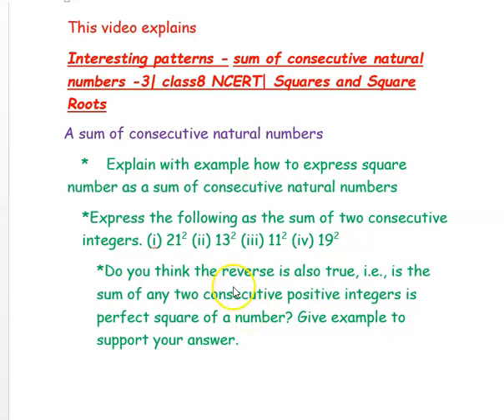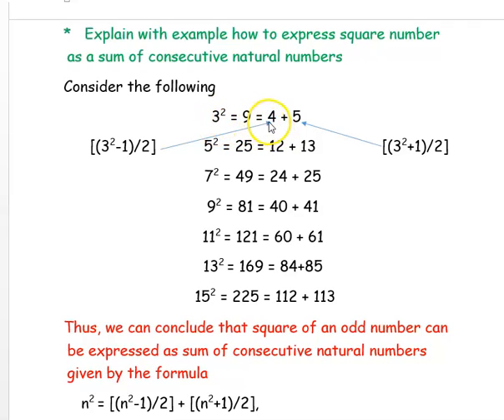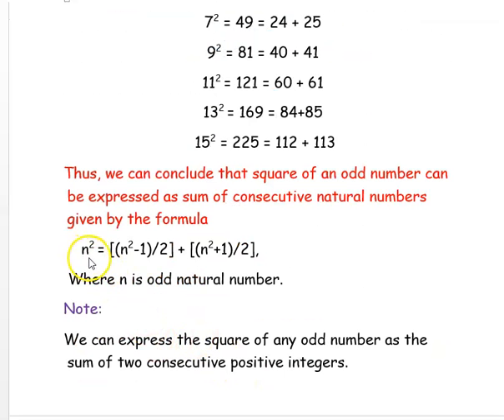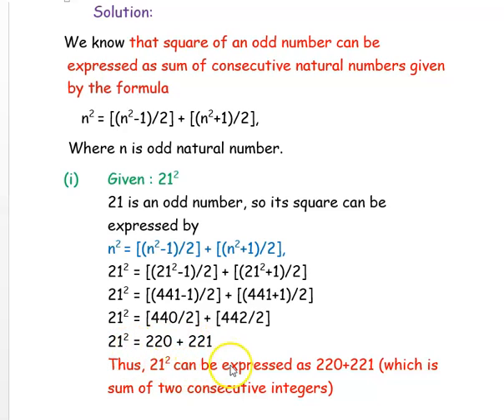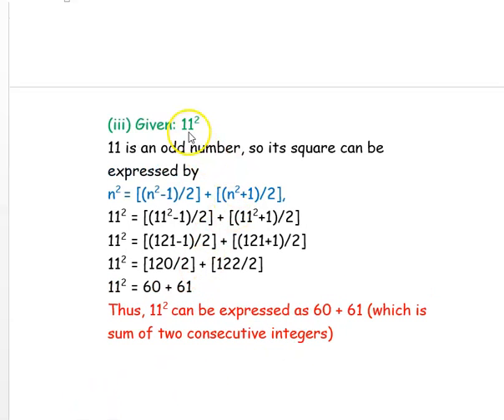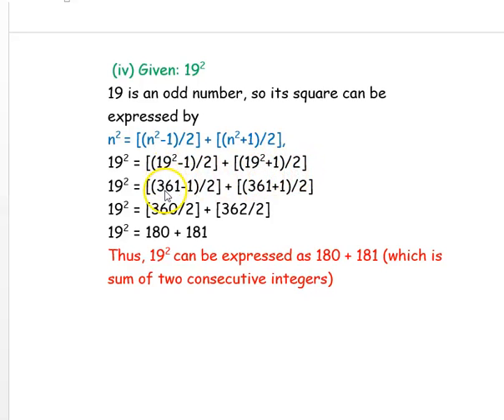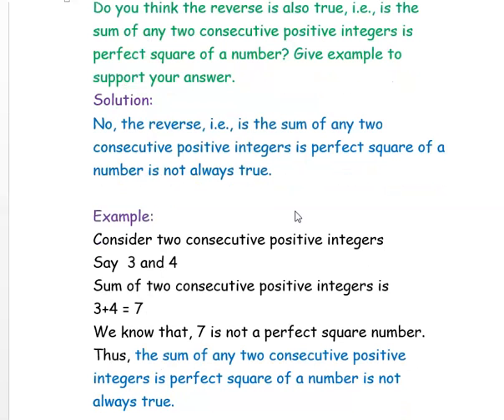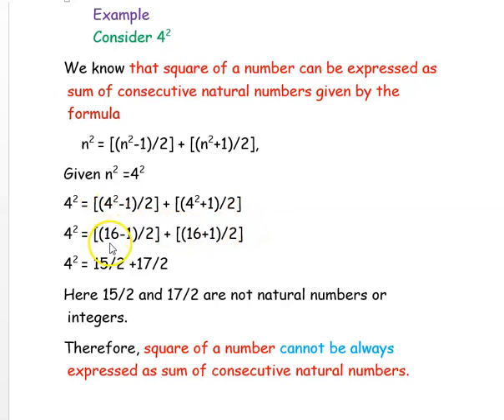Interesting Pattern Sum Consecutive Natural Number - 3 | CLASS - 8 | NCERT | Squares And Square Root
A sum of consecutive natural numbers

*Explain with example how to express square number as a sum of consecutive natural numbers

*Express the following as the sum of two consecutive integers. (i) 212 (ii) 132 (iii) 112 (iv) 192

*Do you think the reverse is also true, i.e., is the sum of any two consecutive positive integers is a perfect square of a number? Give examples to support your answer.